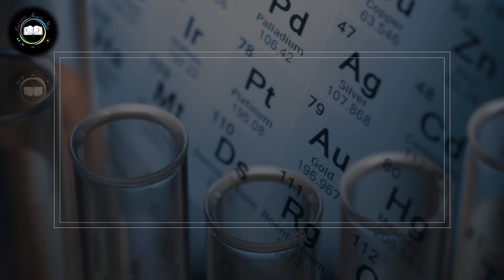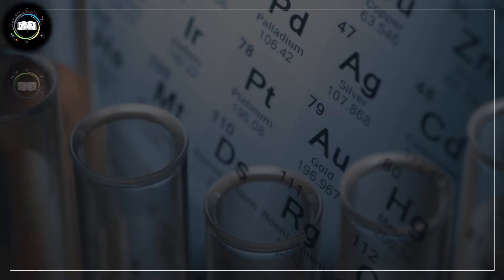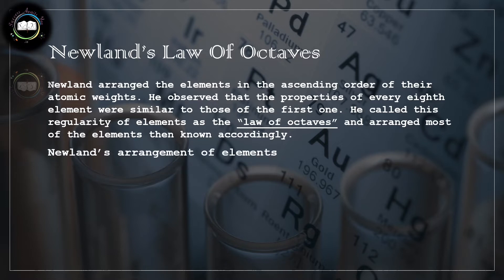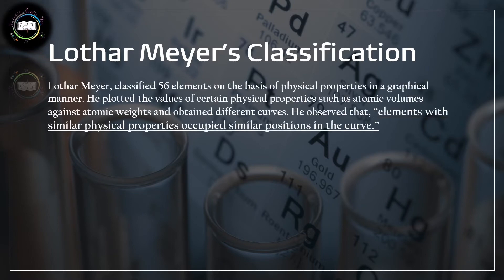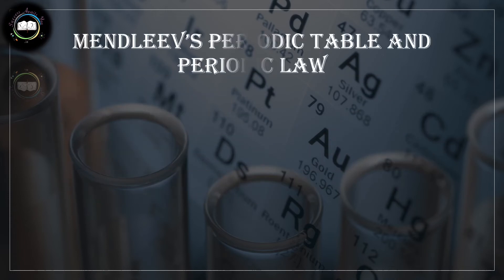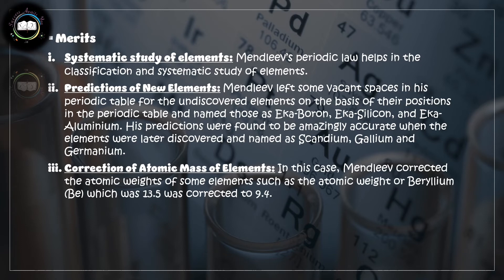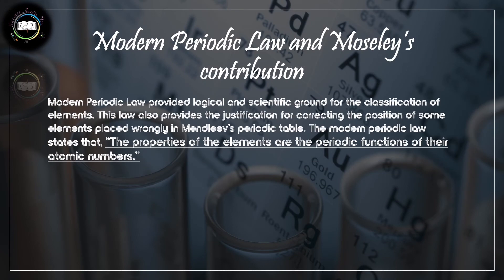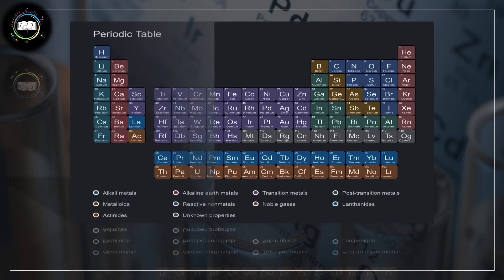Chemistry | The Periodic Table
In this video we will be talking about the periodic table and it’s history.